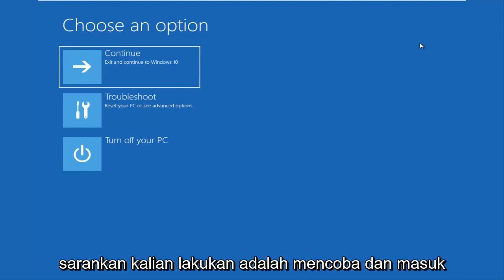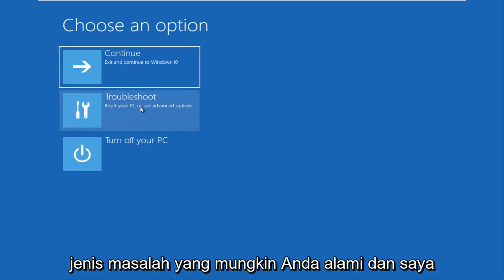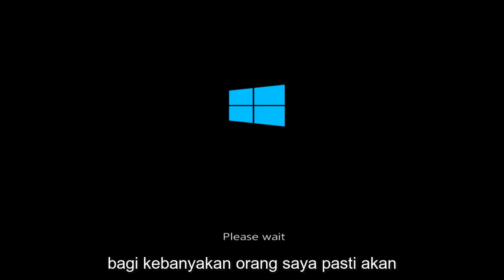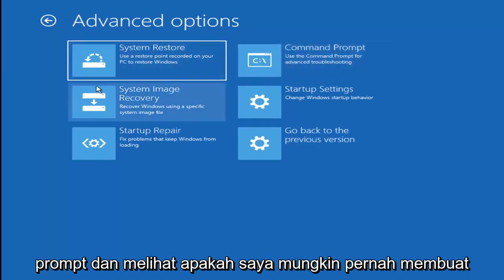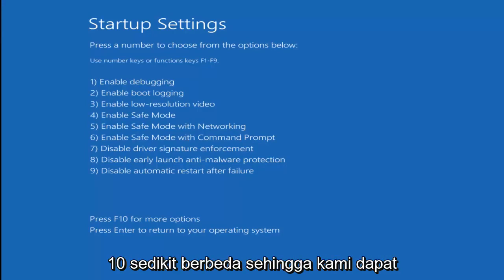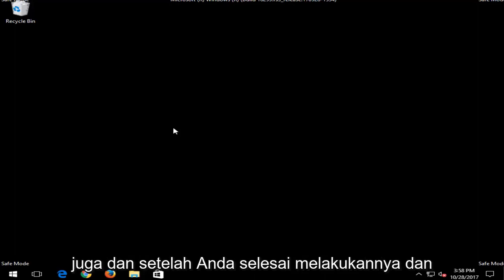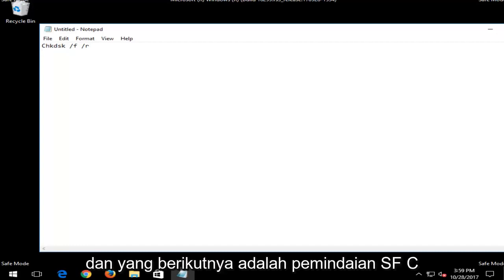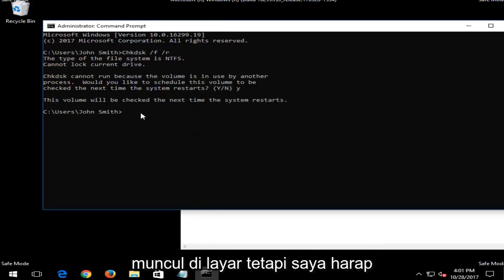Cara Memperbaiki Kesalahan “Perangkat Boot Tidak Dapat Diakses” di Windows 10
Cara Memperbaiki Perangkat Boot yang Tidak Dapat Diakses, Cara Mudah Memperbaiki Blue Screen saat Startup.

Sementara Windows 10 tidak diragukan lagi kurang rawan kesalahan daripada versi sistem operasi Microsoft sebelumnya, banyak hal masih bisa — dan memang — salah. Anda mungkin perlu mengambil beberapa langkah pemecahan masalah untuk mengaktifkan dan menjalankan kembali Windows.

Kami telah menjelaskan cara memperbaiki salah satu masalah paling umum: kode berhenti "proses kritis mati". Sekarang saatnya untuk melihat masalah lain yang sering dikeluhkan: cara memperbaiki kesalahan boot drive yang tidak dapat diakses.

Kesalahan Blue Screen of Death sangat umum di Windows, ini dapat disebabkan oleh suatu hal. Masalah Perangkat Keras yang Rusak, Korupsi atau Konflik Perangkat Lunak, Driver Rusak atau Buruk, Registri Rusak, dan Shutdown Windows yang Tidak Benar. Semua kesalahan BSOD (Blue Screen of Death) ini akan membuat crash Windows 7, Windows 8/8.1, Windows 10, dan Windows 11. Komputer Anda akan terjebak dalam loop reboot dan secara konsisten me-restart komputer Anda. Saya akan menunjukkan beberapa langkah untuk membantu menyelesaikan dan memperbaiki / memperbaiki kesalahan INACCESSIBLE_BOOT_DEVICE.

Masalah yang dibahas dalam tutorial ini:
perangkat boot tidak dapat diakses
perbaikan perangkat boot windows 10 yang tidak dapat diakses
windows perangkat boot tidak dapat diakses
perangkat boot tidak dapat diakses windows 7
perangkat boot tidak dapat diakses windows 8
perangkat boot tidak dapat diakses windows 10 dell
perangkat boot windows 10 ssd yang tidak dapat diakses
perangkat boot tidak dapat diakses windows 11
perangkat boot tidak dapat diakses setelah penggantian motherboard
perangkat boot tidak dapat diakses setelah overclock
perangkat boot tidak dapat diakses setelah pembaruan bios gigabyte

Tutorial ini akan berlaku untuk komputer, laptop, desktop, dan tablet yang menjalankan sistem operasi Windows 10 dan Windows 11 (Home, Professional, Enterprise, Education) dari semua pabrikan perangkat keras yang didukung, seperti Dell, HP, Acer, Asus, Toshiba, Lenovo, dan Samsung.